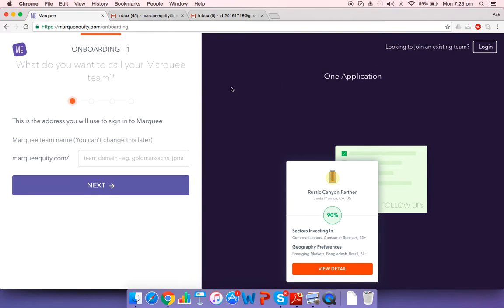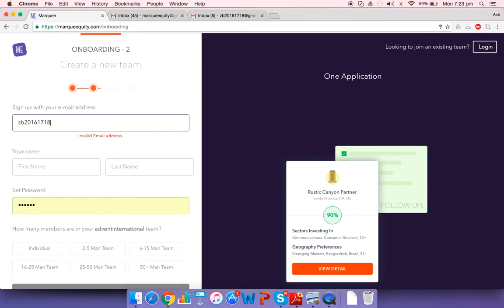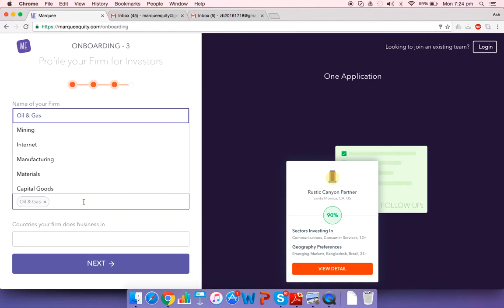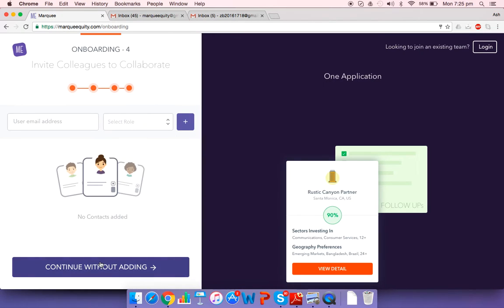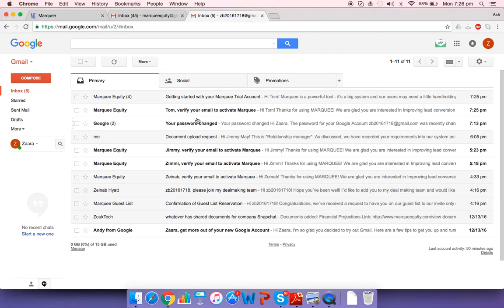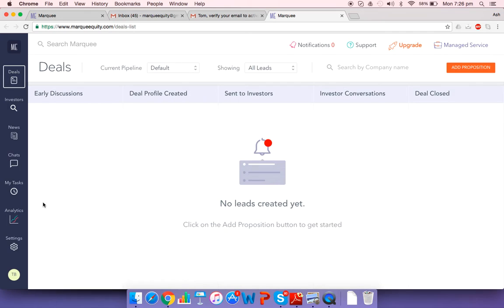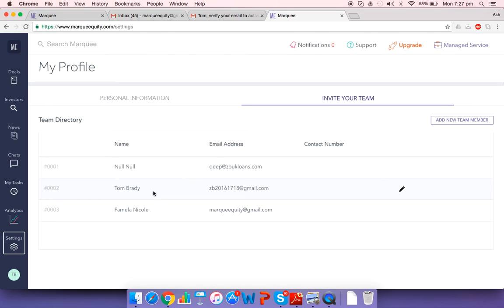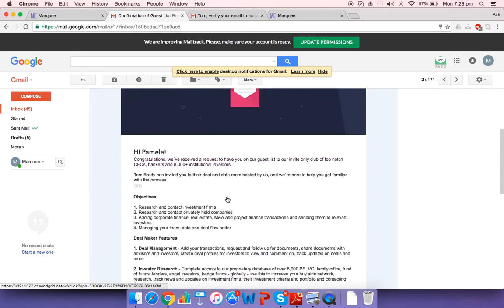Creating a team/account on Marquee Equity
Video description of creating a new team and inviting your team members to Marquee.

Simply follow instructions in this video in case you have any confusions while creating an account on Marquee.